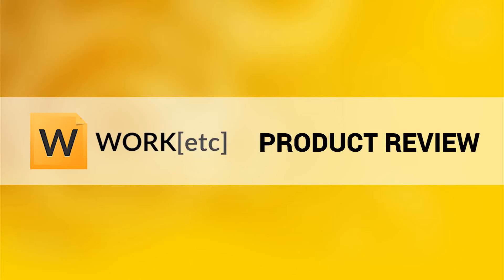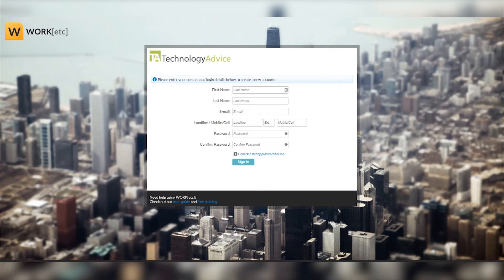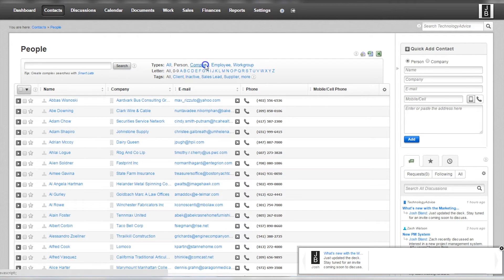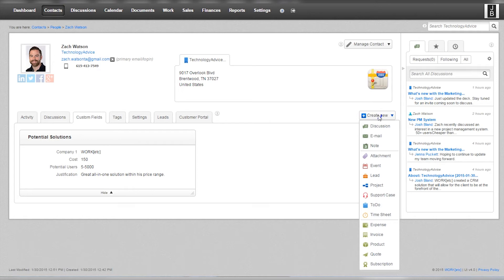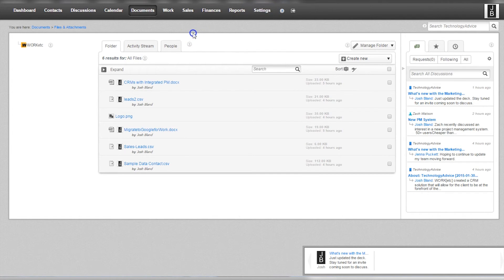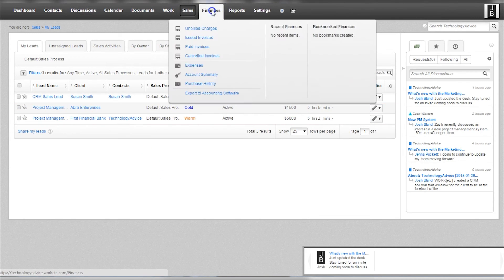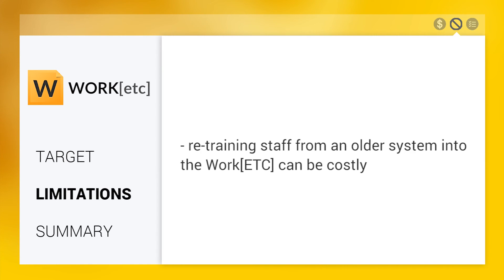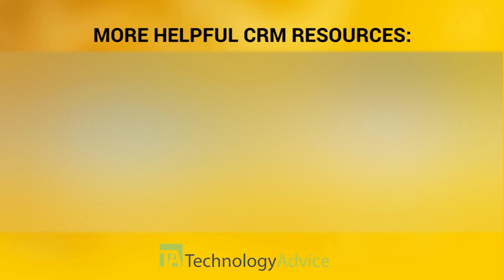WORK[etc] CRM Review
This is an Worketc CRM review video. To find the best CRM solution for your work,
WORK[etc] is one of the many CRM vendors listed in TechnologyAdvice's database. Since it's our mission to advise, educate and connect buyers and sellers of business technology, we decided to provide you with a brief software review video as well as a first-hand look at the user interface.

WORK[etc] created a CRM solution that will allow for the client to be at the forefront of the company’s focus.  Import an unlimited number of client contacts from your email, website form, phone contact list or manually enter them. Manage contacts with Smart Lists, social feeds, custom fields and a complete communication history for each. Assign leads to your sales staff to ensure that each potential customer has a dedicated representative. Nurture leads as they follow the sales funnel with email marketing.